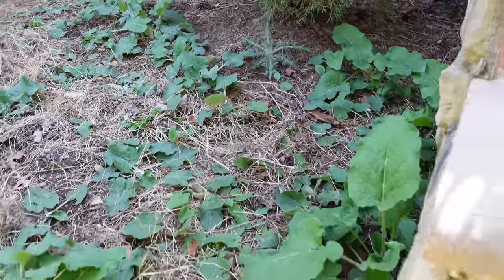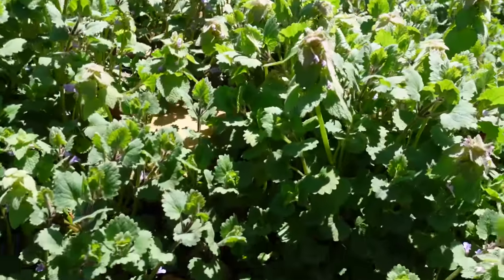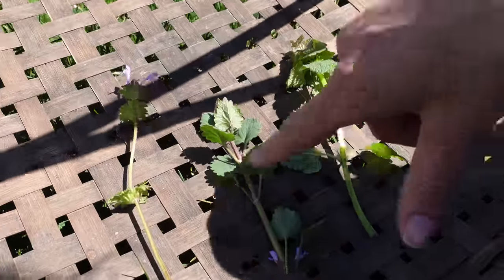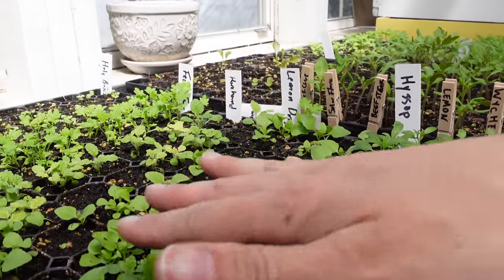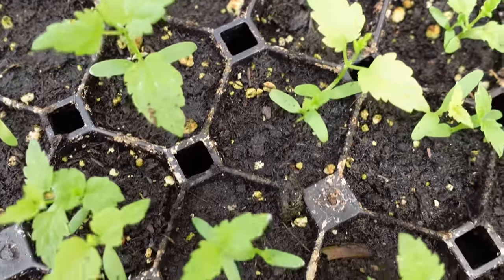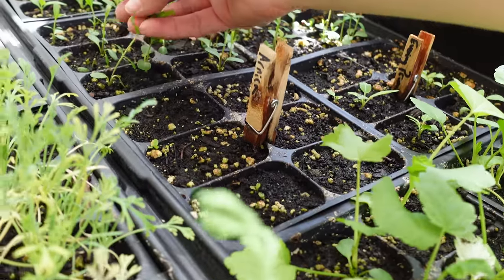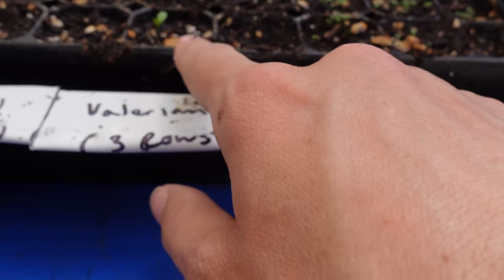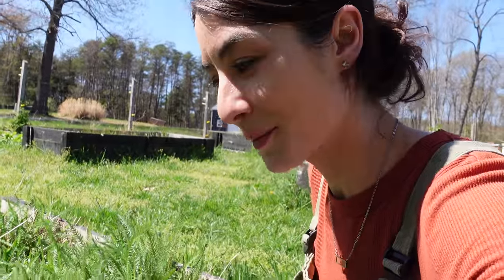You CAN grow your own Medicinal Garden!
For a full list of Herbs that I have... some I grow,  some I forage for, and some that I source and purchase from reputable sources all the way below!!!

Videos I spoke about-

Gear: Canon EOS 80D with Rode mic
Gear: Sony zv-1
Editing App: iMovie